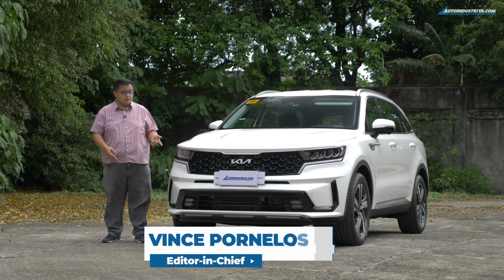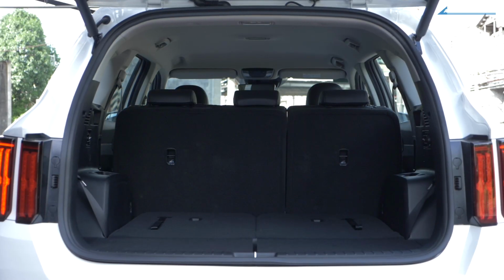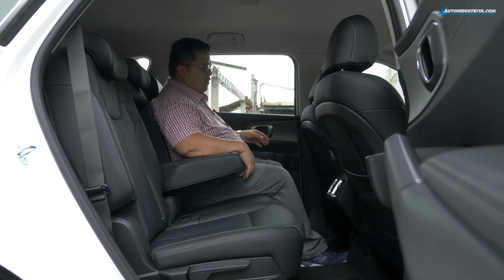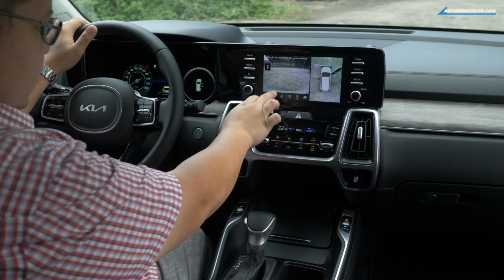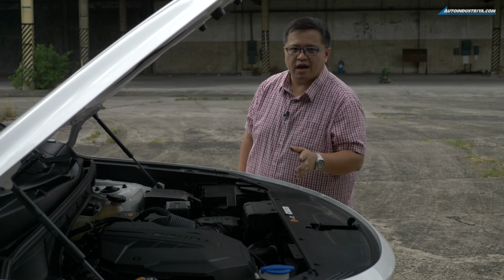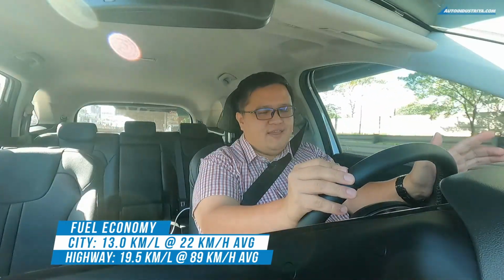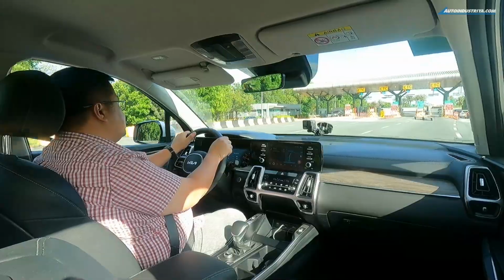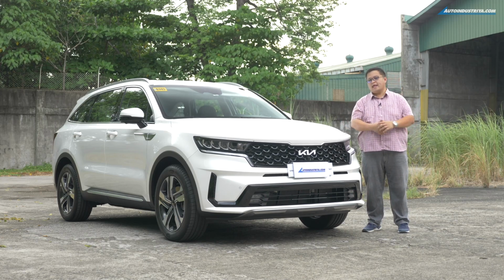2022 Kia Sorento SX CRDI 4x2 - Car Review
Kia took a while before they launched the Sorento in the Philippines. This 7 seater competes against other mid-size crossovers like the Mazda CX-9 and Subaru Evoltis, but is this new 2022 Kia Sorento SX crossover diesel worth the price of admission?

00:00 Intro + Sorento overview
00:45 Upsize + Design Changes
02:24 Cargo Area
03:55 Rear Seating
05:49 Dashboard + Features
08:04 Engine Bay
10:10 Driving Impressions
13:02 More Car than SUV
14:42 Rivals + Pros/Cons + Conclusions